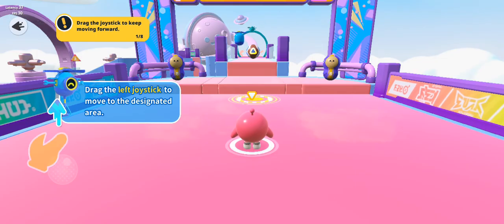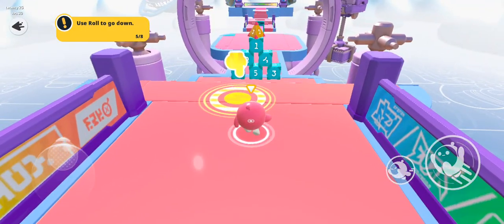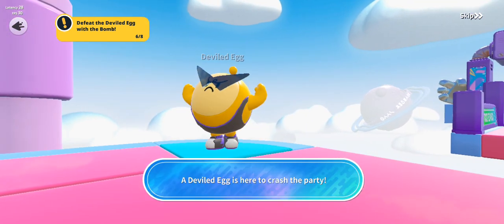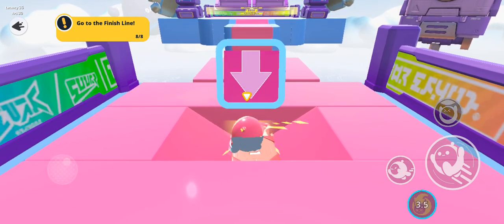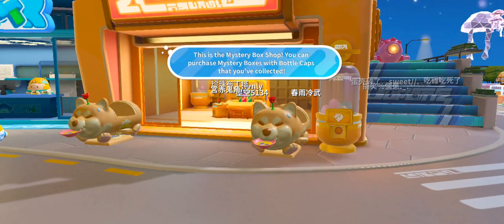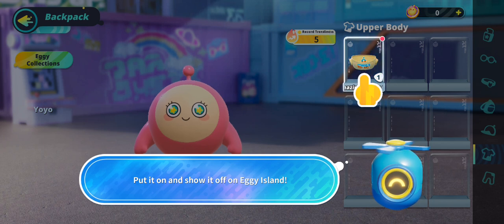playing eggy party 🎉🎉🎉🥳